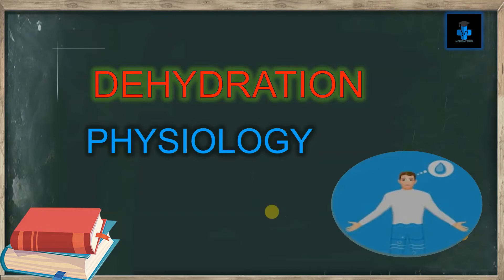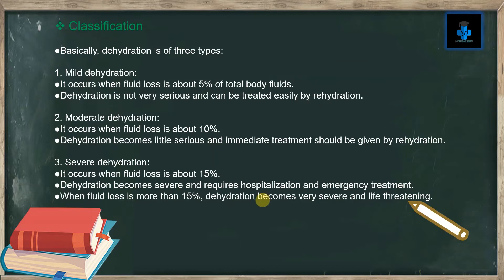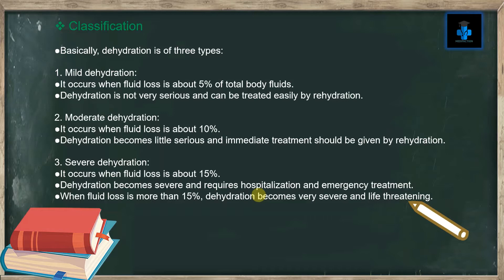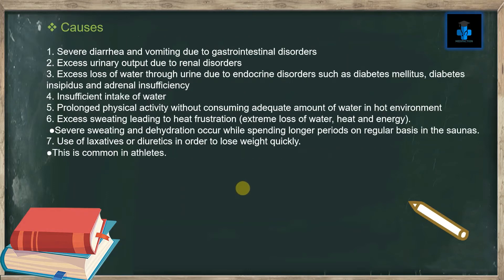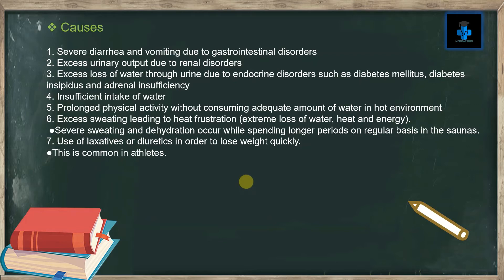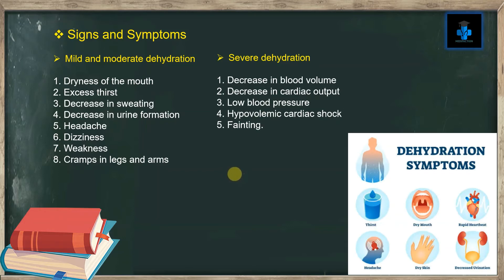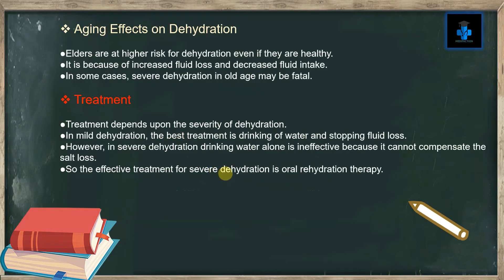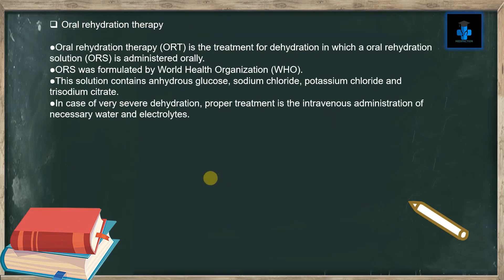Dehydration| physiology| simple| prepare for exam| detailed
In this video you will be learning about dehydration, its classification and causes, signs and symptoms, dehydration in infants, aging effects on dehydration and treatments. Happy learning